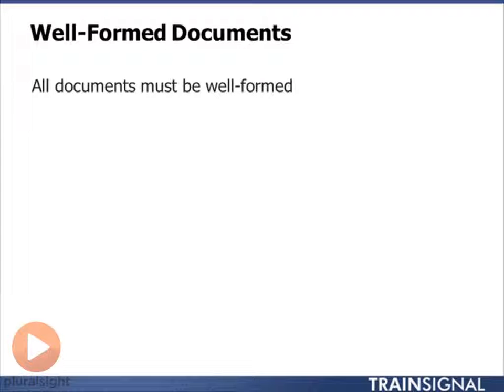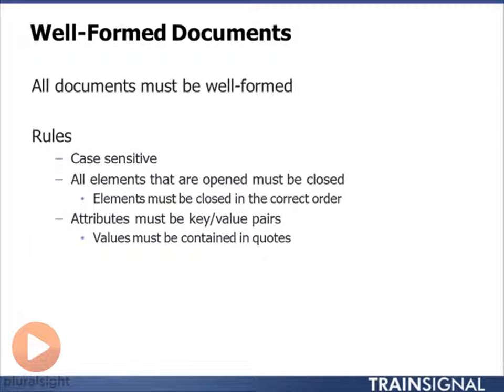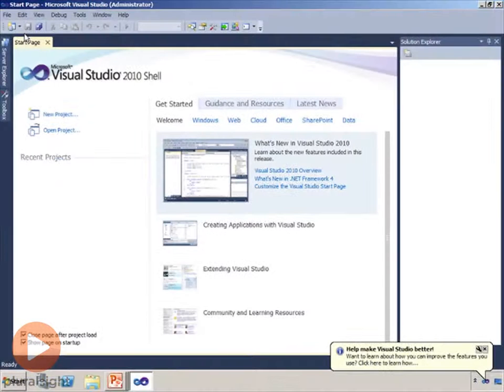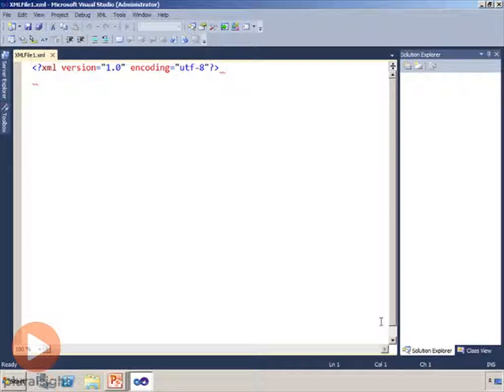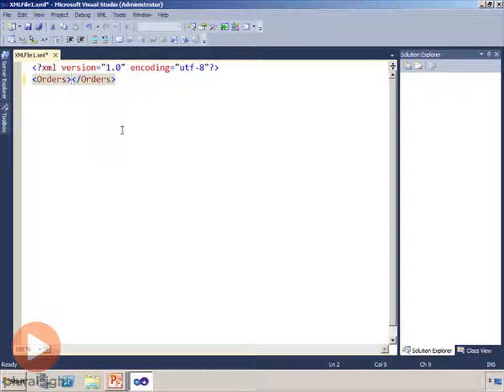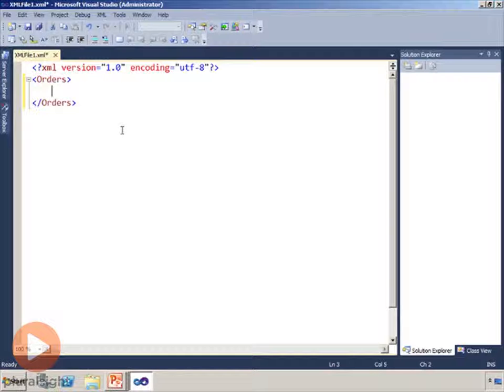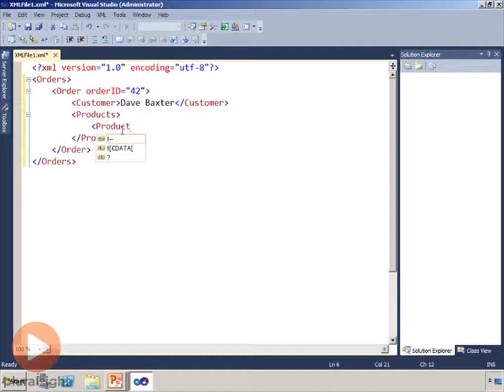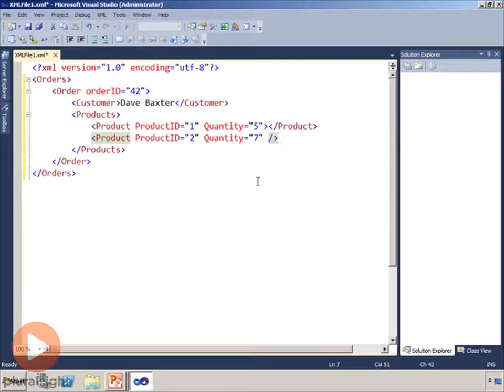03 03 Well Formed Documents